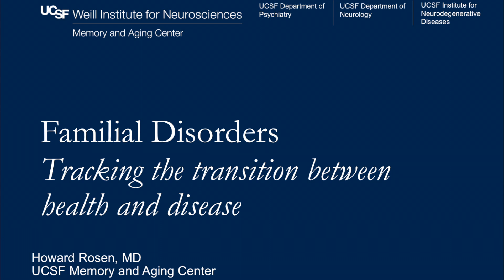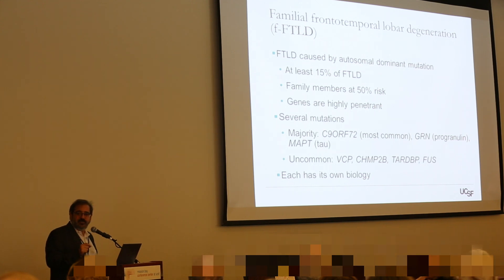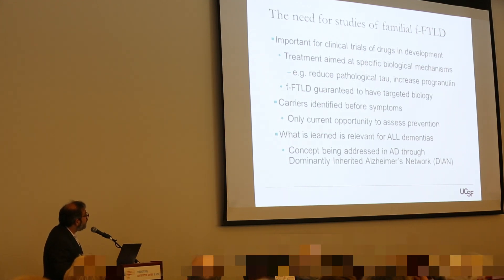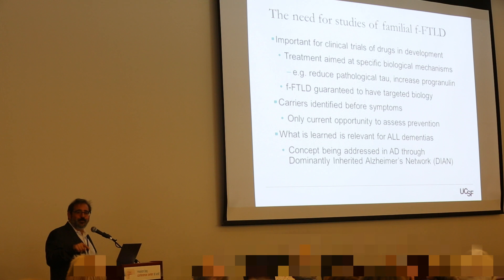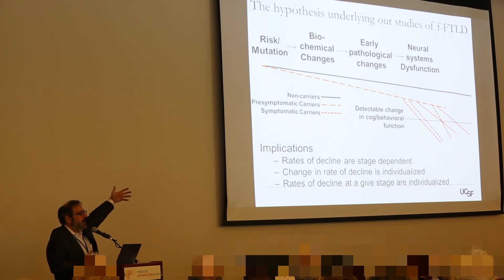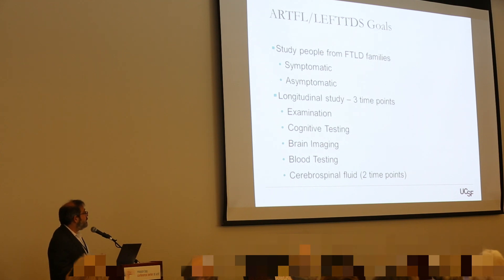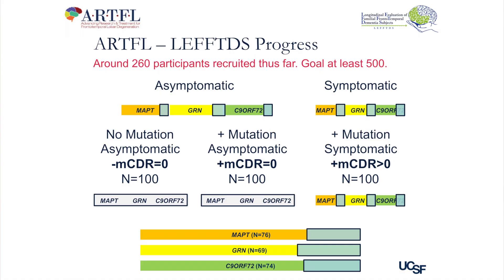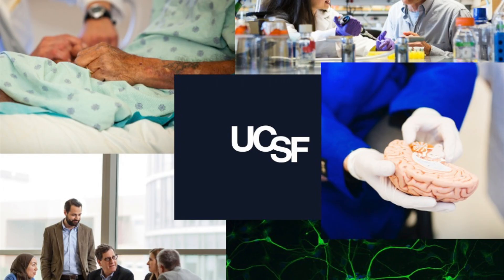Familial Disorders: Tracking the Transition Between Health and Disease by Howie Rosen, MD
At the 2017 UCSF Memory and Aging Center Research Education Event, clinician-scientists share their findings.

1. Welcome by Bruce Miller, MD
2. Is Dementia Genetic? by Joanne Taylor, LCGC
3. Familial Disorders: Tracking the Transition Between Health and Disease by Howie Rosen, MD
4. Research Update: Expanding Efforts Into Underrepresented Populations in the Bay Area by Karen Dorsman, BS
5. Research Update: Clinical Drug Trials by Julio Rojas, MD, PhD
6. 2017 Research Education Event Q&A